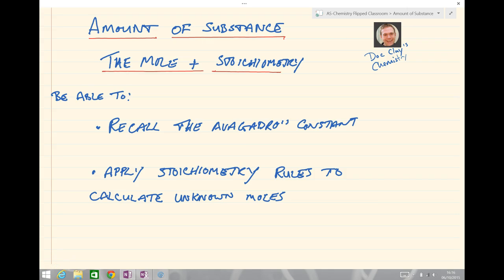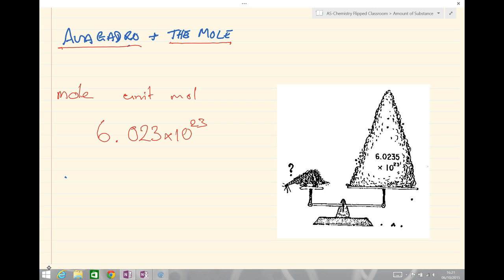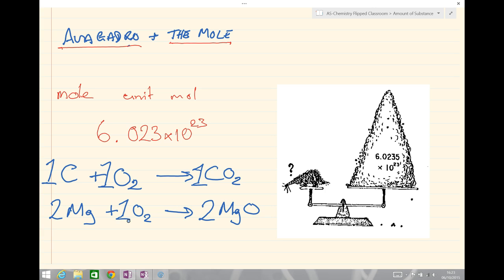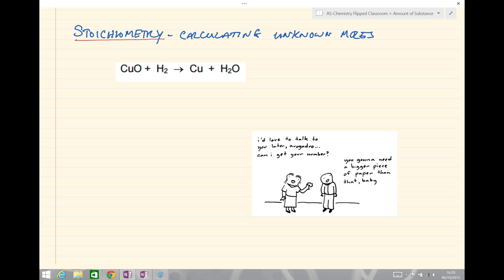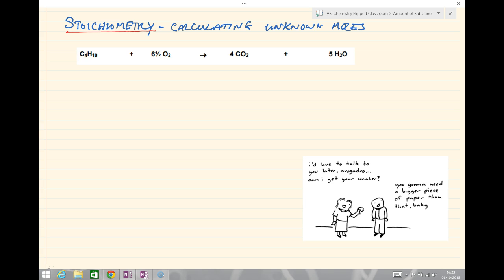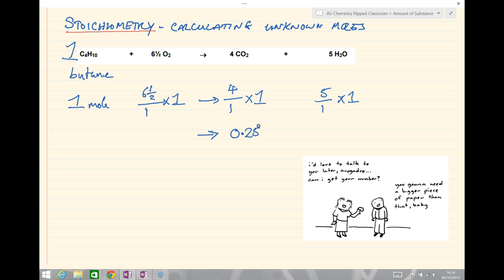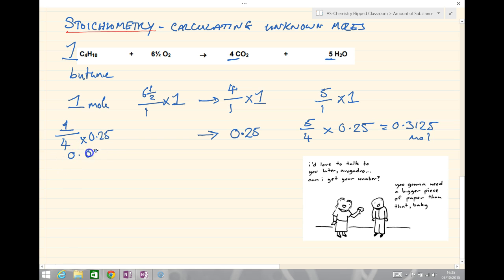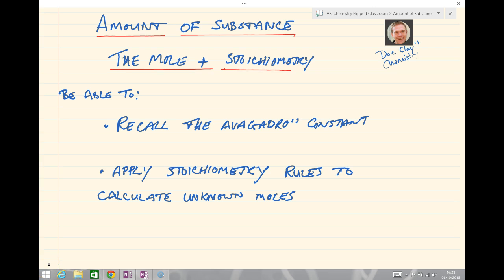AQA A Level Chemistry Amount of Substance - The Mole and Stoichiometry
AQA A Level Chemistry AS level Chemistry, Amount of Substance the mole, molar ratio and stoichiometry